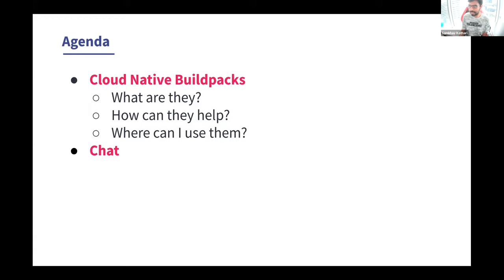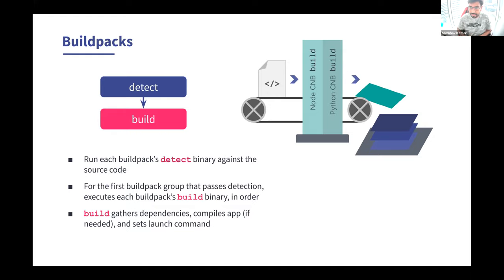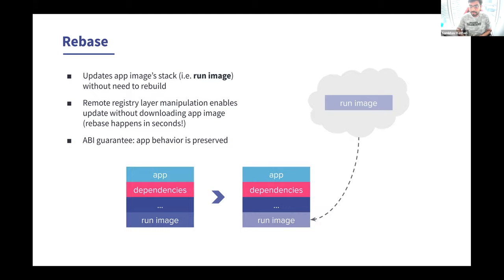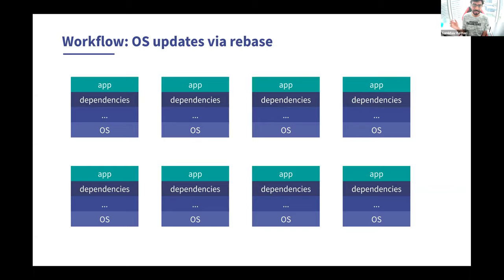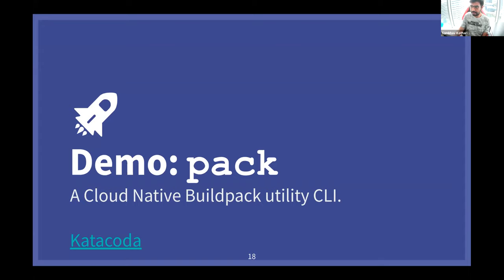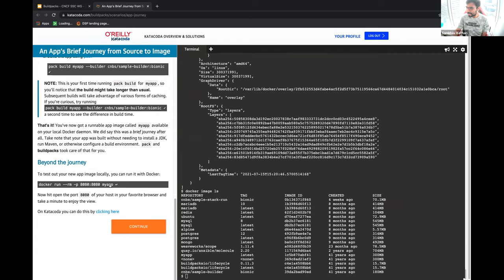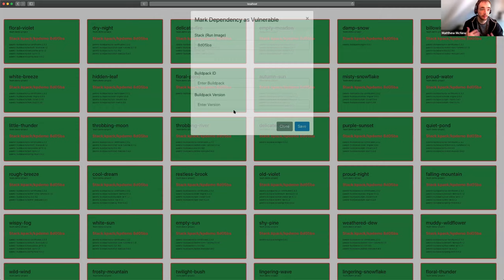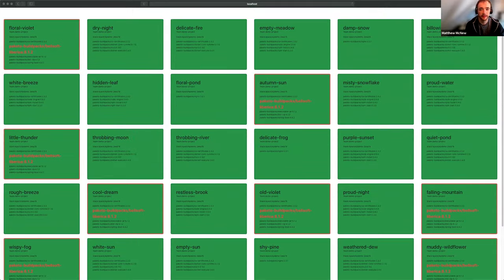CNCF Security TAG Supply Chain WG 2021-07-15